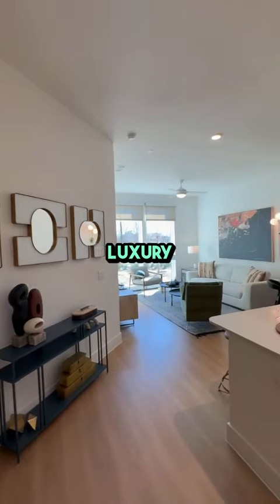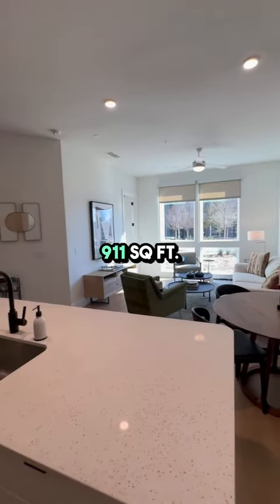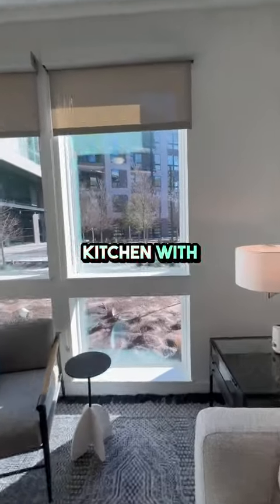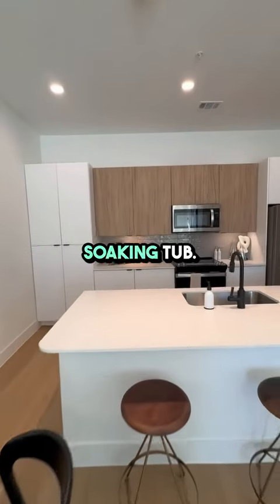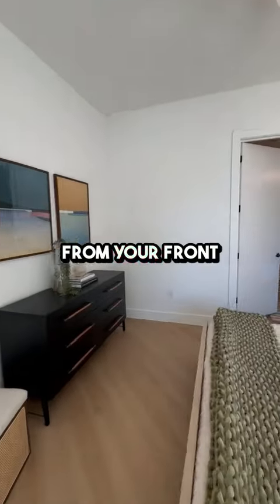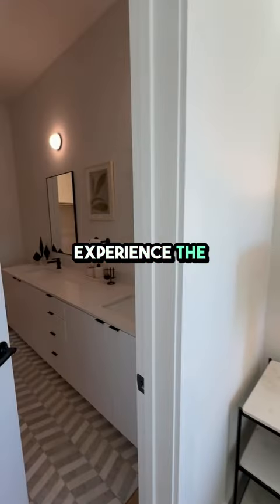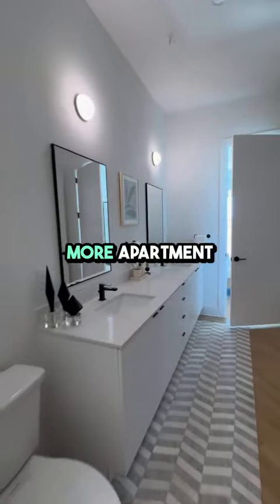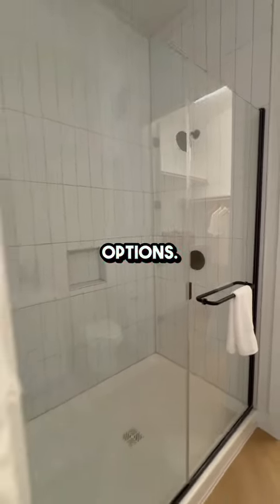Explore The Laura: Luxurious Downtown Houston 1BR Apartment | A8 Floorplan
Welcome to The Laura, your new home in the vibrant heart of Downtown Houston, Texas! Our A8 floorplan offers a spacious 1 bedroom, 1 bathroom apartment ranging from 870 to 911 sq ft, perfect for those seeking a blend of comfort and urban living.

Located in Downtown Houston, The Laura places you at the center of it all, with easy access to the city's best dining, entertainment, and cultural venues. Imagine living just minutes away from Houston's iconic landmarks, buzzing nightlife, and premier shopping destinations. Whether you're strolling through Discovery Green, catching a game at Minute Maid Park, or enjoying a night out in the Theater District, everything you need is right at your doorstep.

The A8 floorplan at The Laura is designed with modern living in mind. With ample living space, a well-appointed kitchen, and elegant finishes, this apartment provides a perfect blend of style and functionality. Large windows flood the apartment with natural light, creating a warm and inviting atmosphere. The bedroom offers a serene retreat, and the bathroom is equipped with contemporary fixtures to elevate your daily routine.

Residents of The Laura also enjoy a host of premium amenities, including a state-of-the-art fitness center, a resort-style pool, and a stylish resident lounge. Plus, with our pet-friendly policy, your furry friends will feel right at home.

Come and explore The Laura, where luxury meets convenience in the heart of Downtown Houston.